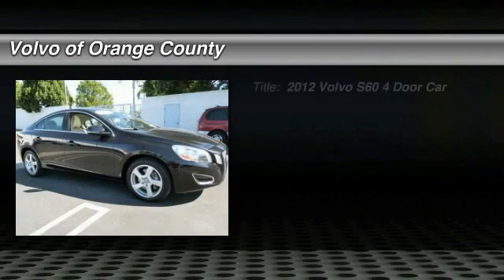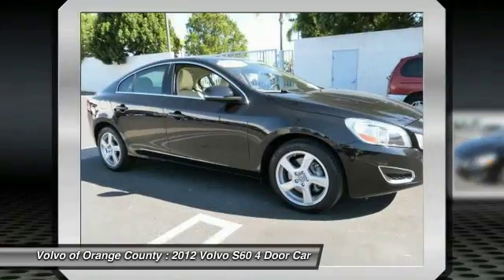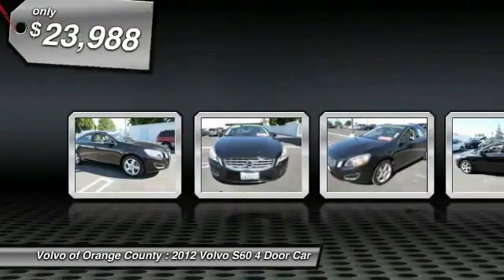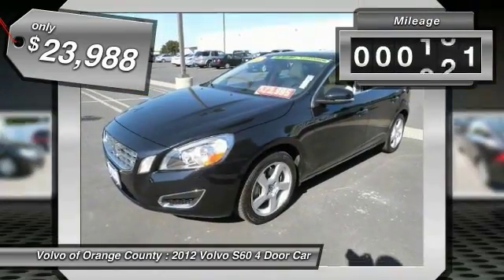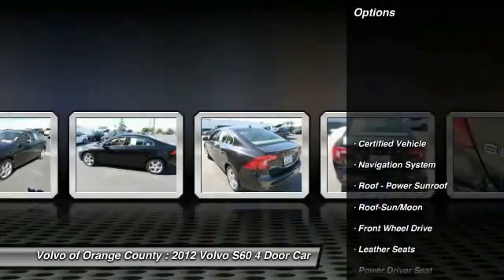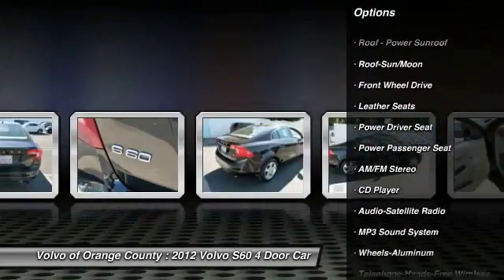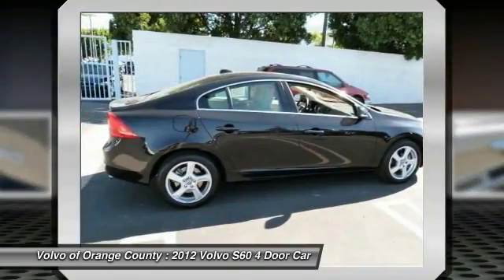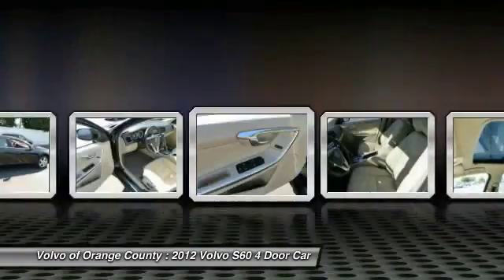2012 Volvo S60 Santa Ana CA 12393U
2012 Volvo S60 T5 w/Moonroof

*Navs*Rear Back up Camera*Dynadio Premium Sound System*Pwr Glass Moonroof*Leather Seating*Only 24K Miles*7Yr 100Kmi Volvo CPO Lmtd Warranty From in Service Date*